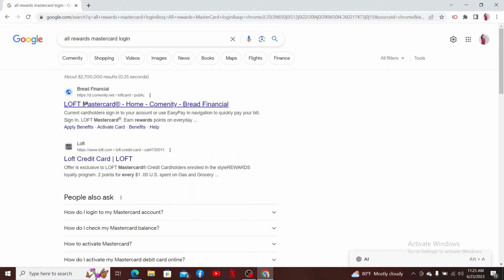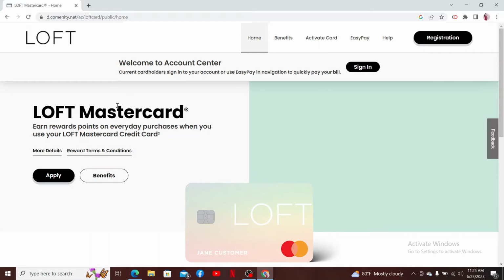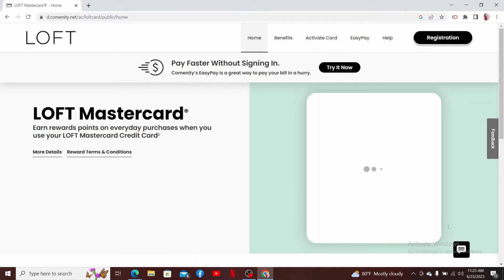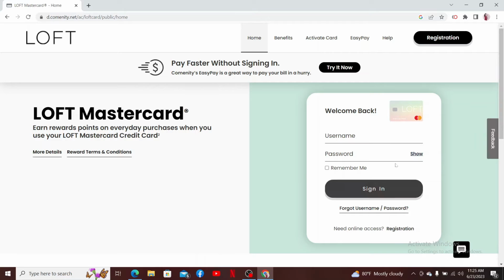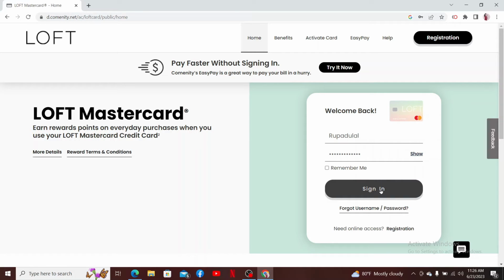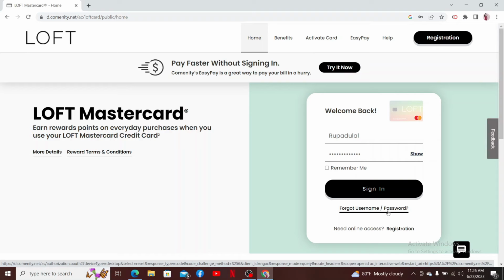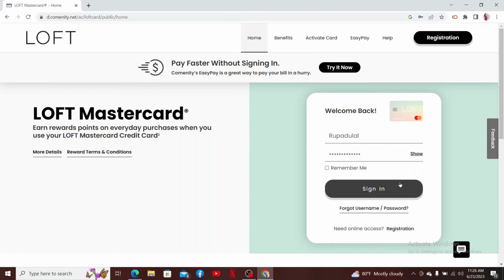How to Login All Rewards MasterCard Account Online 2023?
Are you having trouble accessing your All Rewards MasterCard account? Look no further! In this detailed tutorial, we'll guide you through the step-by-step process of logging in to your All Rewards MasterCard account. From locating the login page to recovering forgotten login credentials, we'll cover everything you need to know. Discover how to check your rewards balance, view transaction history, make payments, and unlock exclusive benefits and offers. Don't let login issues hold you back from enjoying the perks of your All Rewards MasterCard. Watch this video and gain full control over your account today!